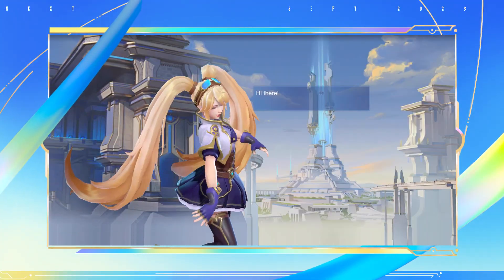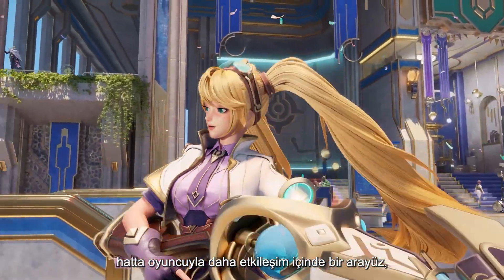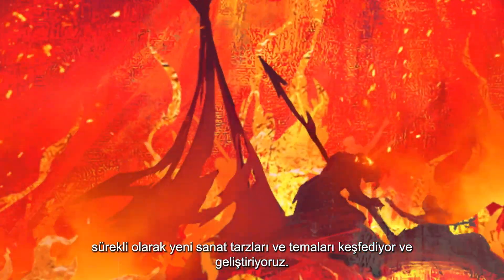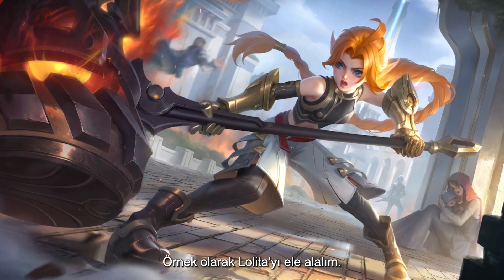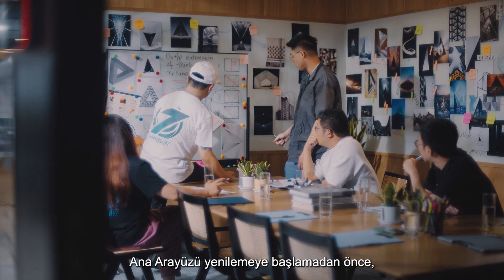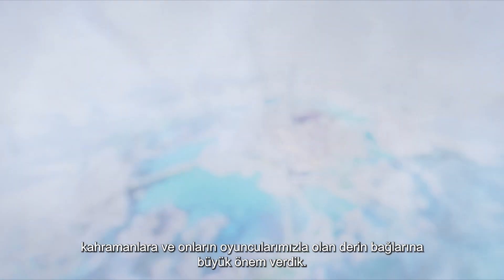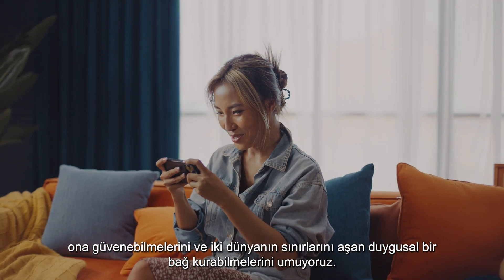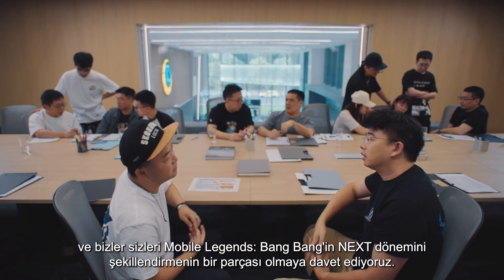Tasarımcılarla Yolculuk - Yeni Görseller | Mobile Legends: Bang Bang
Yeni sürümden sonra, MLBB'nin yeni görsel tarzını gördünüz mü? Ne kadar hoşunuza gitti? Tasarımcılarla Yolculuk - Yeni Görseller bölümü geldi. MLBB'nin yeni görsel tarzınının arkasındaki hikayeyi gelin beraber keşfedelim!